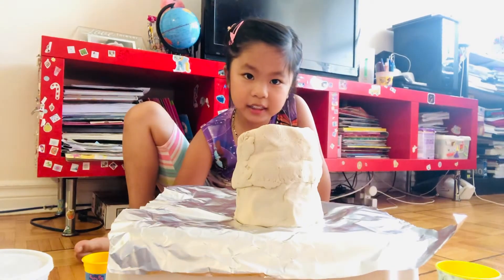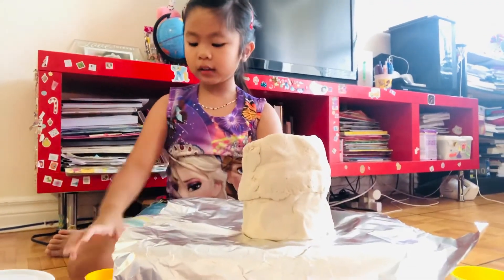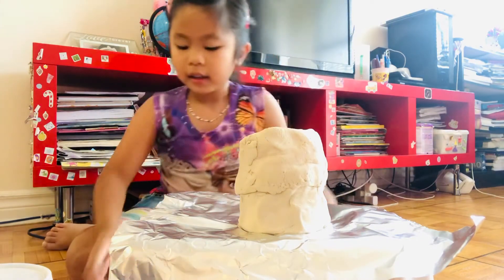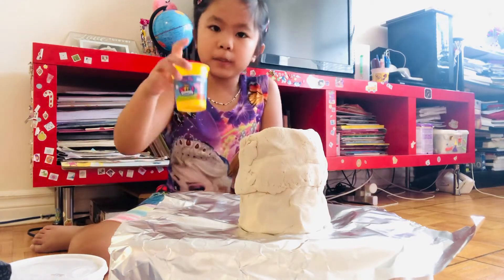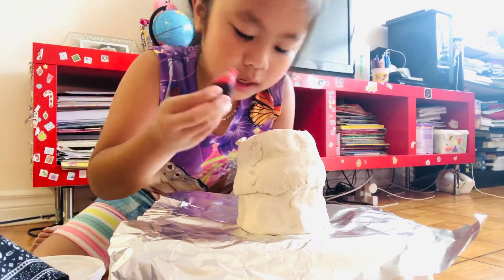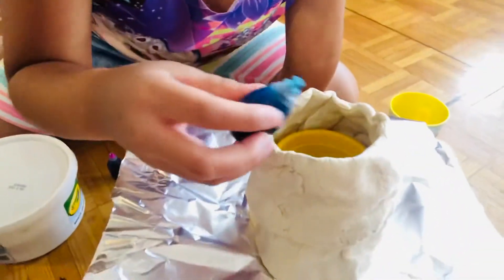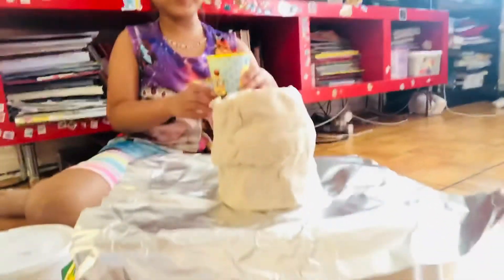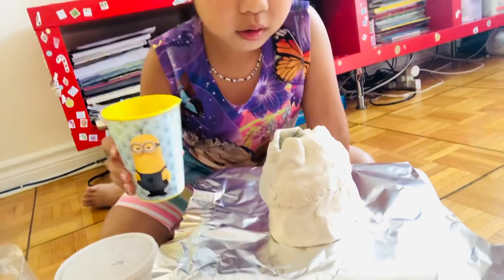Volcano kid science experiment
Cibo used clay to make volcano and put the baking soda inside with food colouring, and when pouring the vinegar in, it exploded... boom— the lava comes out !!!